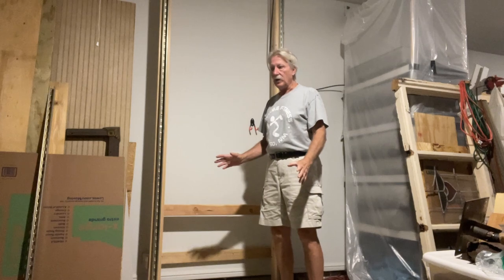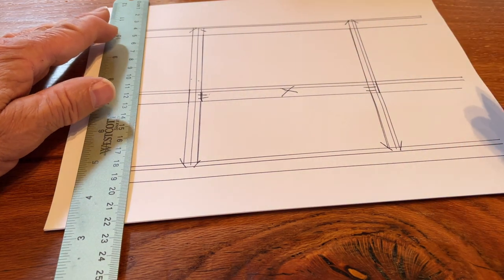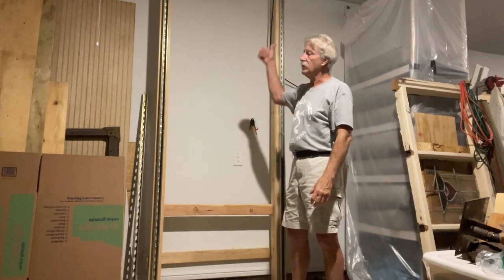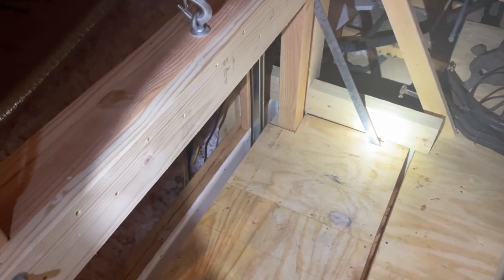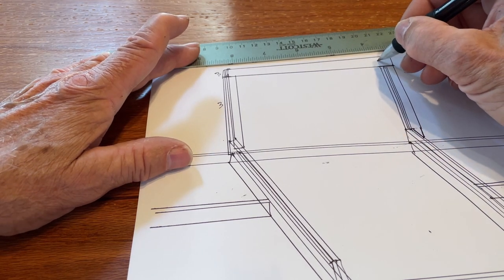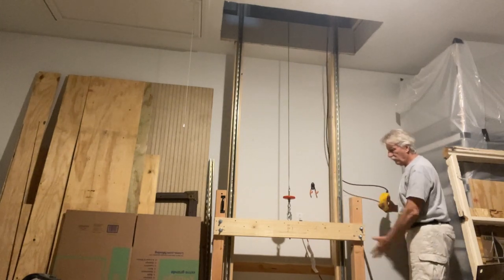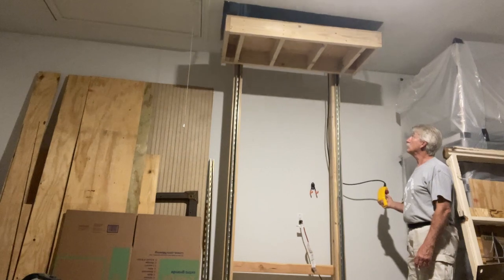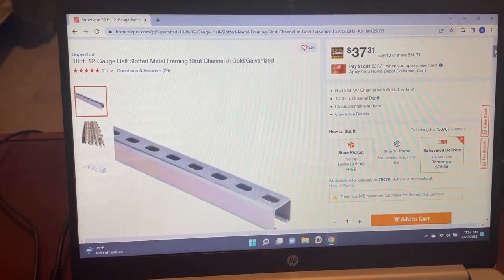How to Build an Attic Elevator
Step by step instruction on how to Build an Attic Elevator with material list at the end.